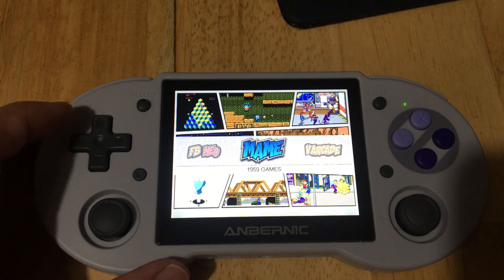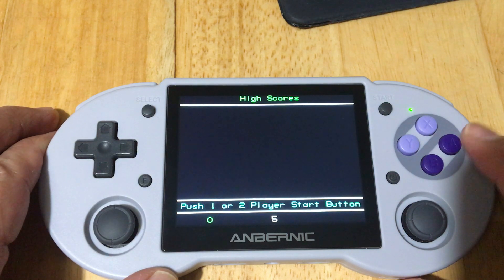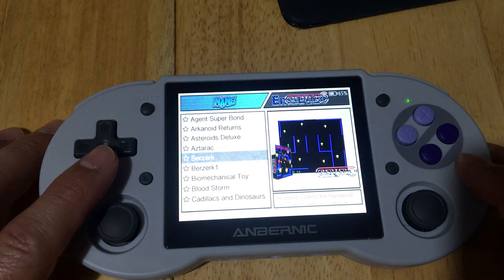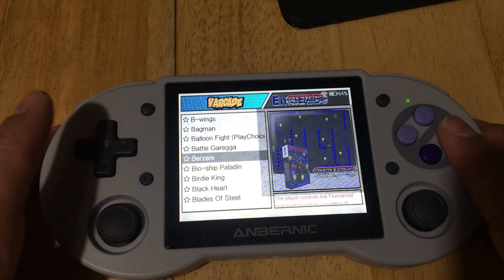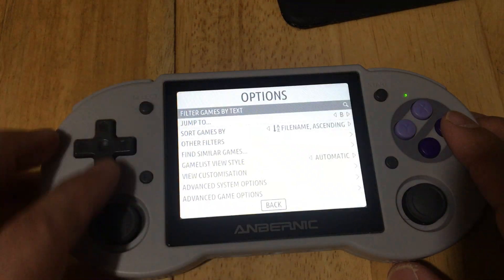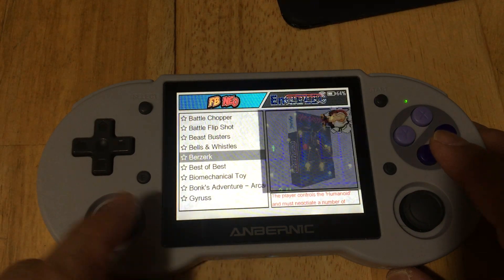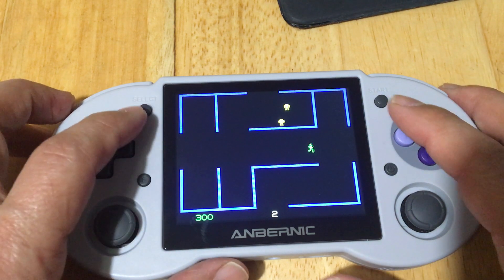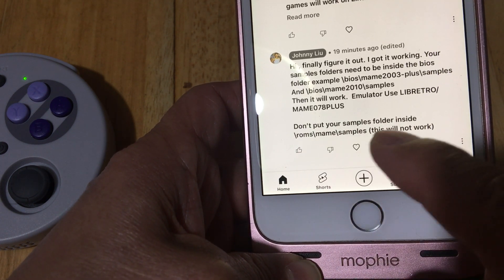RG353p- got arcade Berzerk audio “Samples” folder to work on arcade games .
Hi , finally figure it out. I got it working. Your samples folders need to be inside the bios folder example \bios\mame2003-plus\samples
And \bios\mame2010\samples
Then it will work.
Note: bios folder is not on your MicroSD card FAT32 it is in EXT2 partition which you can’t see it using Windows 10. So you need to used the IP address to see it .
In your folder browser type your IP adress
Example \\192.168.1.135 enter. That is my IP address yours will be different numbers.
Emulator Use LIBRETRO/MAME078PLUS

Don’t put your samples folder inside \roms\mame\samples (this will not work)
Video On how to set it up so samples folder audio  will  work.